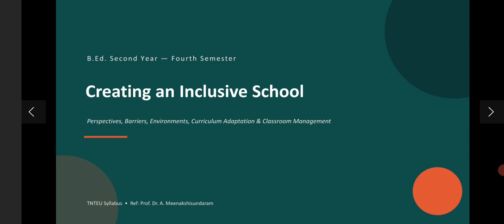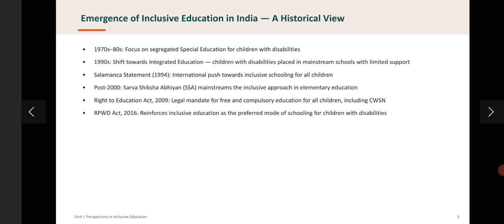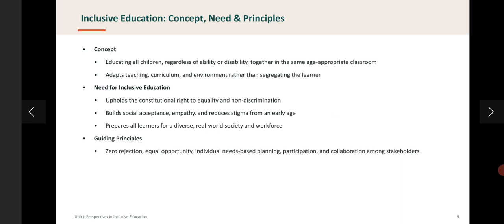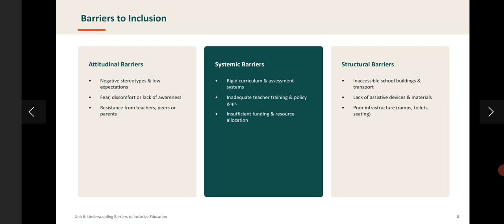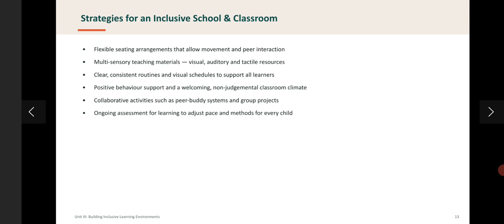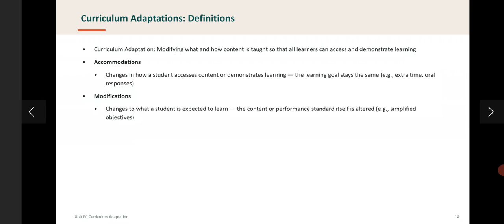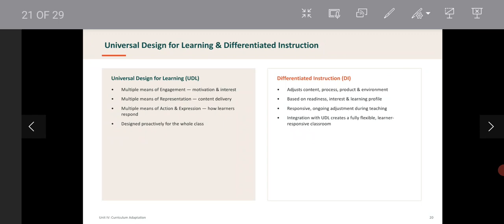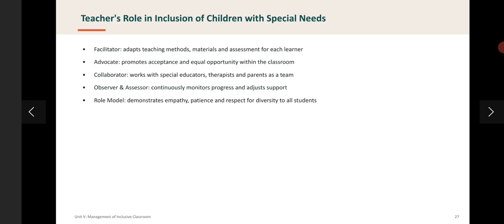Creating an Inclusive School – Full Unit Explanation | B.Ed 4th Semester TNTEU | Units 1-5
Description:

Creating an Inclusive School – Complete Guide (Units I–V) | TNTEU B.Ed. Second Year, Fourth Semester

This video covers the complete syllabus of "Creating an Inclusive School" for B.Ed. Second Year, Fourth Semester students under the TNTEU curriculum. All five units are explained in detail with simple language, ideal for B.Ed exams, TRB, and TET preparation.

📌 Topics Covered:
Unit I – Perspectives in Inclusive Education (history, acts, policies, concept, need, principles, CWSN programmes)
Unit II – Understanding Barriers to Inclusive Education (attitudinal, systemic, structural barriers, capacity building)
Unit III – Building Inclusive Learning Environments (accessibility, Universal Design principles & application)
Unit IV – Curriculum Adaptation (accommodations, modifications, UDL, differentiated instruction, teaching strategies)
Unit V – Management of Inclusive Classroom (behaviour management, classroom strategies, partnerships, teacher's role)

📖 Reference: Prof. Dr. A. Meenakshisundaram, Kavyamala Publishers

👩‍🏫 Perfect for:
✔ B.Ed Second Year Students
✔ TRB Exam Aspirants
✔ TET Exam Aspirants
✔ Teacher Educators

Want unit-wise titles/descriptions too (like separate videos for each of the 5 units), or is this single combined one what you needed?